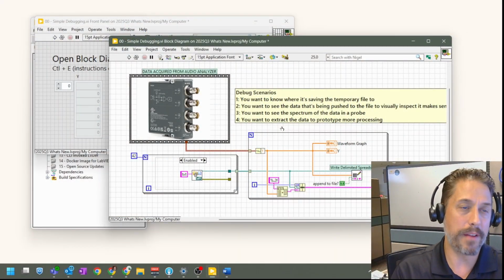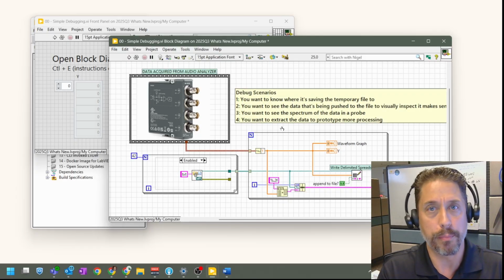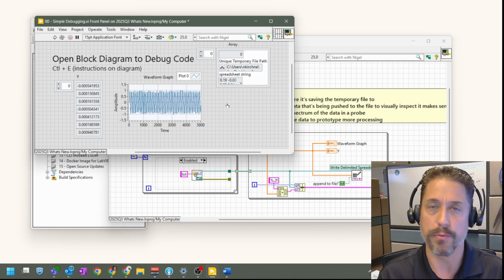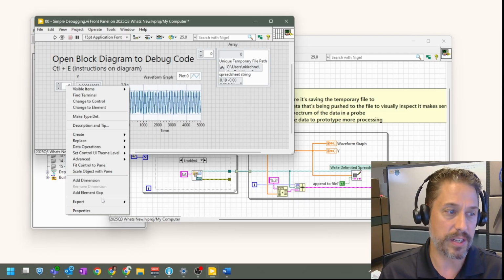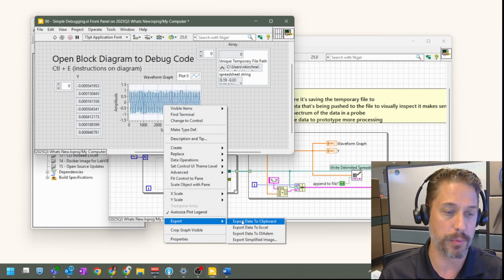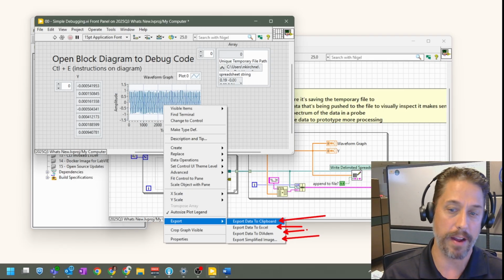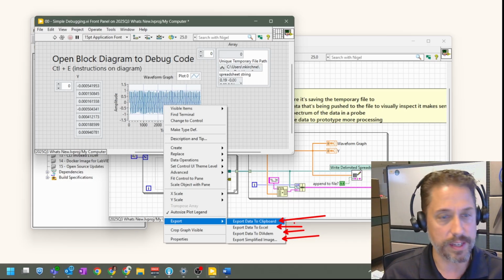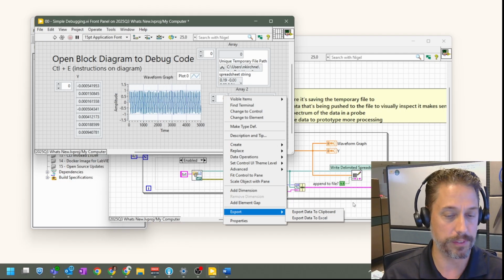NI LabVIEW 2025 Q3 – Enhanced Data Export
In this video, we highlight a deceptively simple but incredibly useful enhancement in NI LabVIEW 2025 Q3: expanded support for exporting data directly from front panel controls. This update improves productivity by allowing users to right-click on arrays, graphs, file paths, and even clusters containing numerics, strings, and paths, and instantly export that data to the clipboard or Excel—no scripting or file-saving required. Whether you're working with test results, temporary files, or structured data, this feature streamlines the process of moving data out of NI LabVIEW and into external tools for analysis or reporting. It’s a small change with a big impact, especially for engineers and developers who frequently need to share or inspect data quickly.

If you’ve ever wished for a faster way to get your data into Excel or another tool, this enhancement is for you.